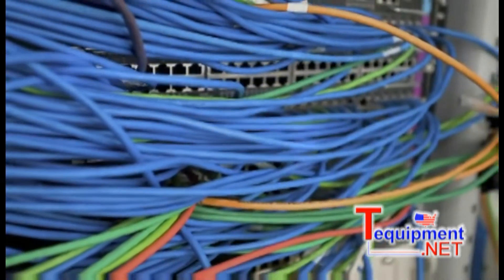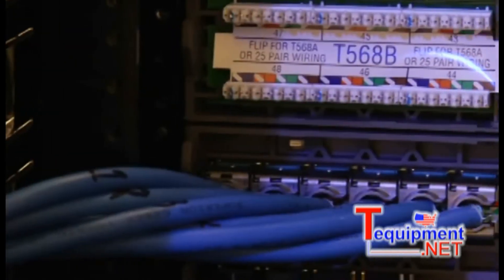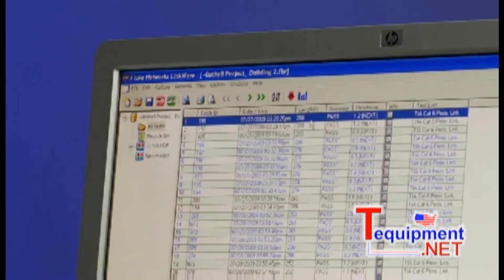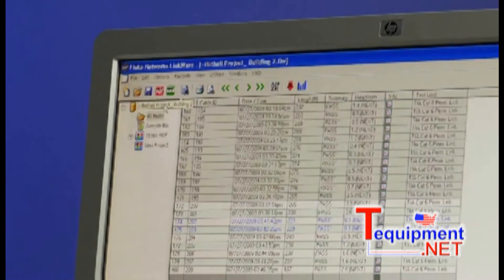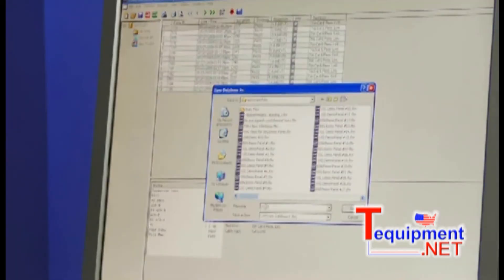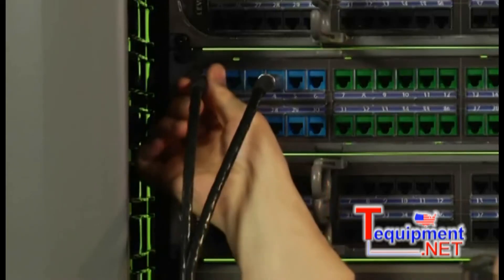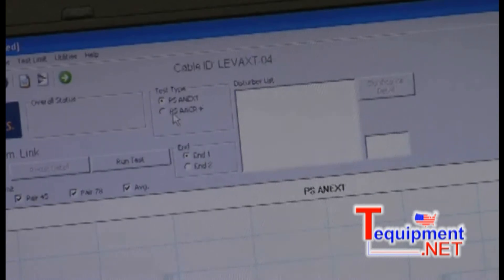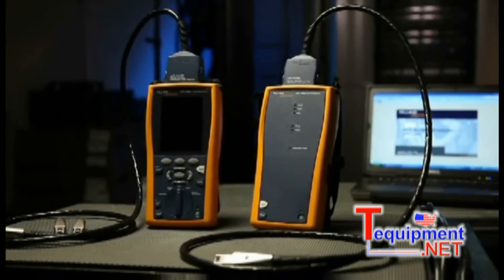Fluke Networks DTX Series Alien Crosstalk Testing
Video by Fluke Networks